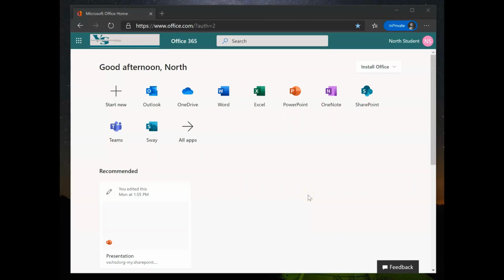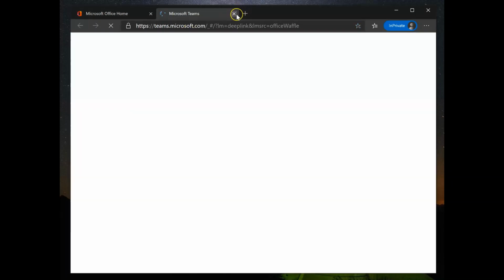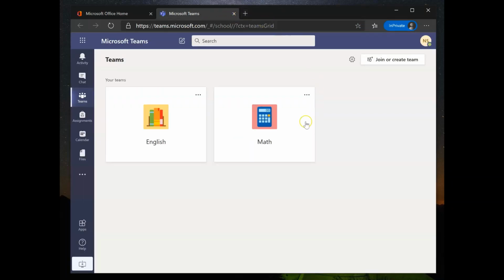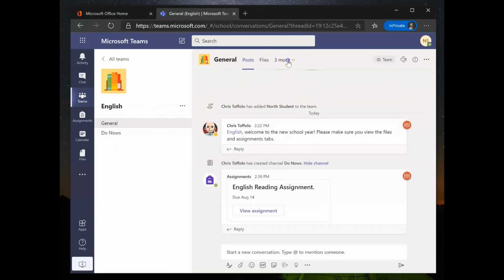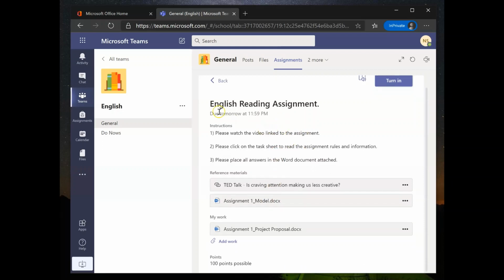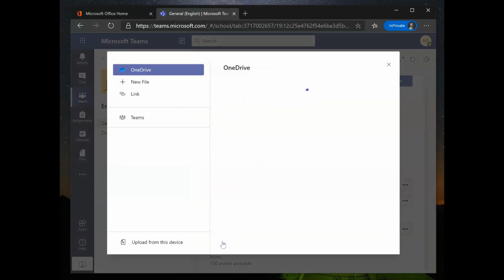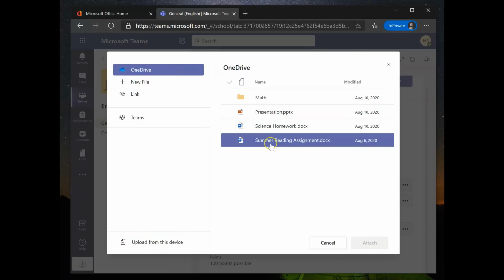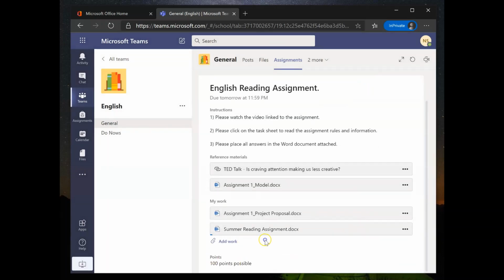Let's upload a file to an assignment in Microsoft Teams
This video shows you how to upload a file from OneDrive or your device to an assignment in Microsoft Teams.